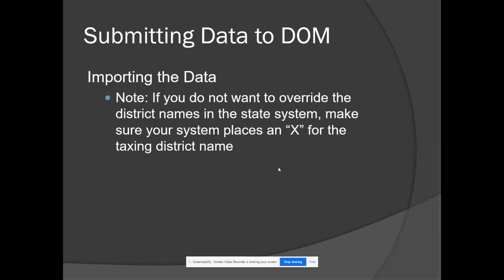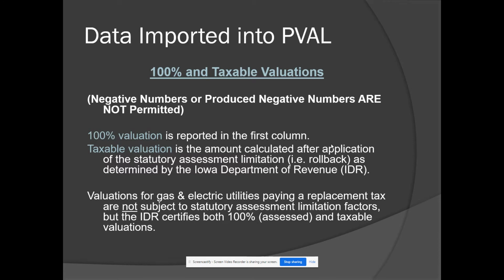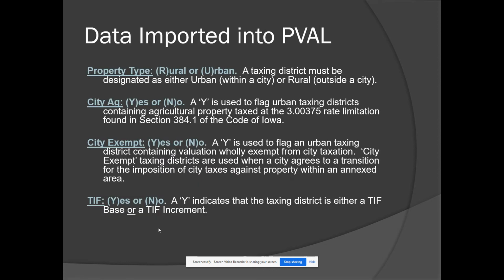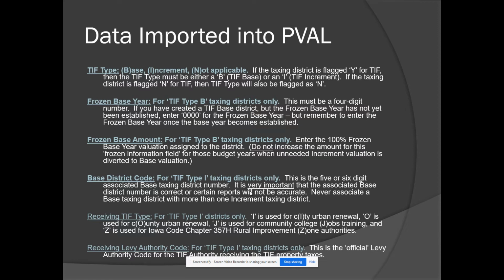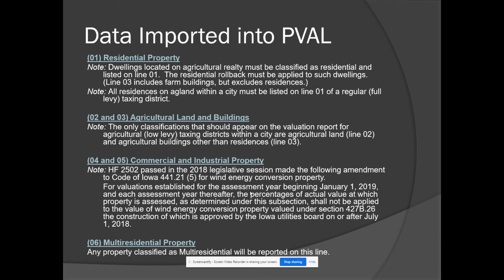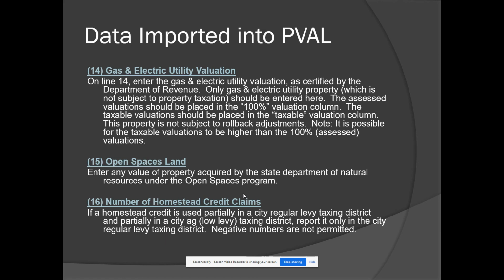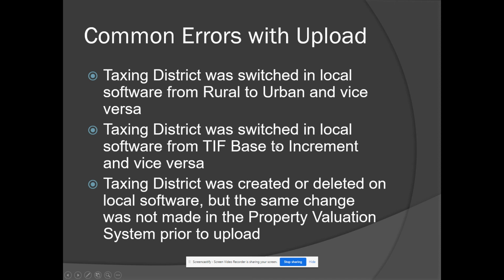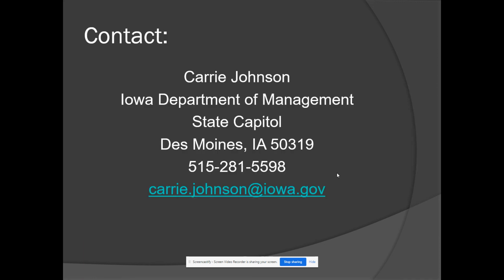General Training Part 3-Submitting Data to DOM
Provides an overview of process and type of data submitted to DOM via the DOM Property Valuation System.